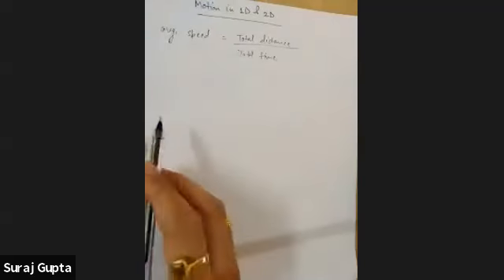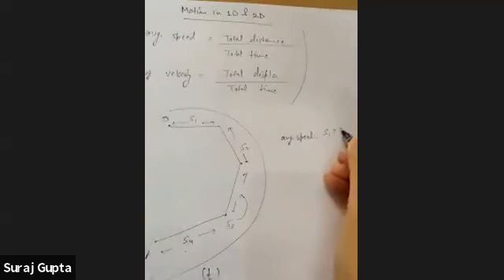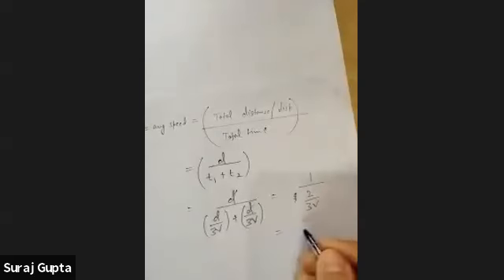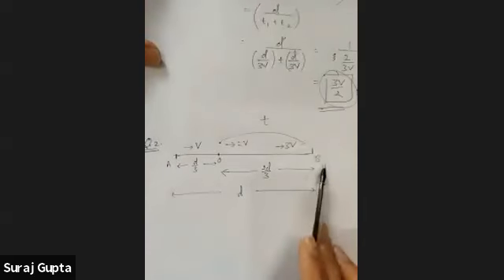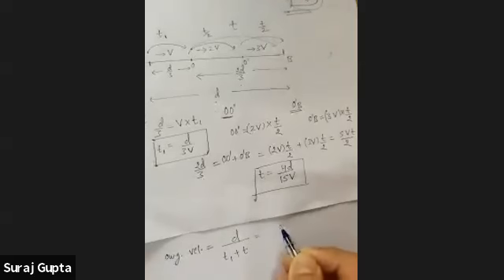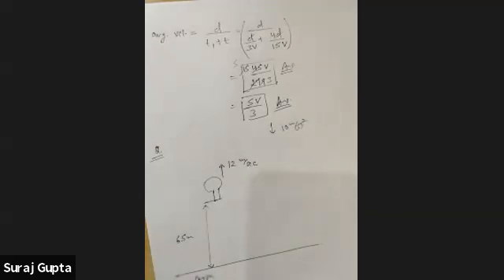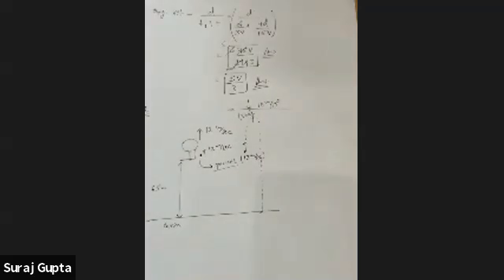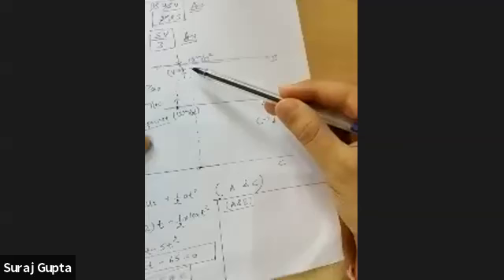Suraj Gupta's Personal Meeting Room Jun 3, 2020 0427 PM ID 378 519 2710